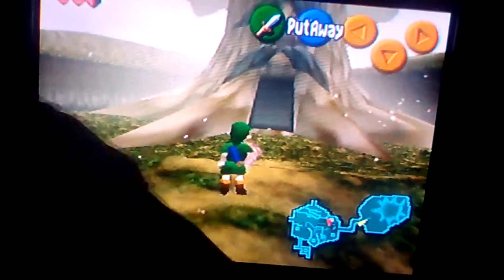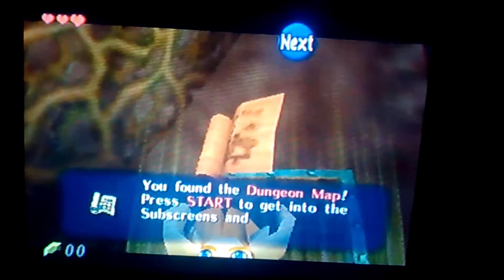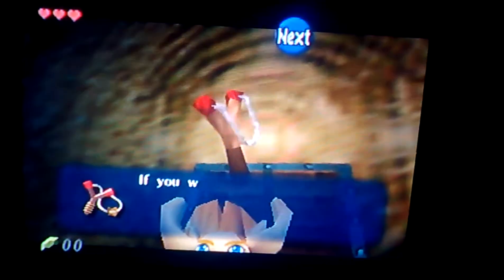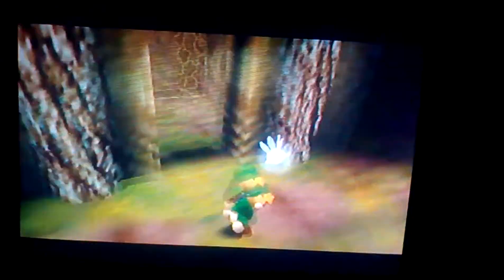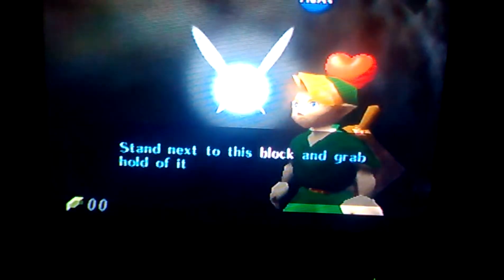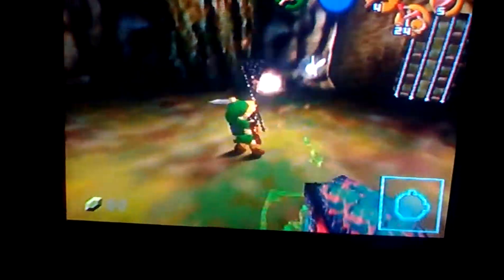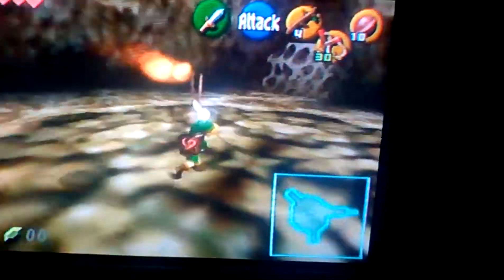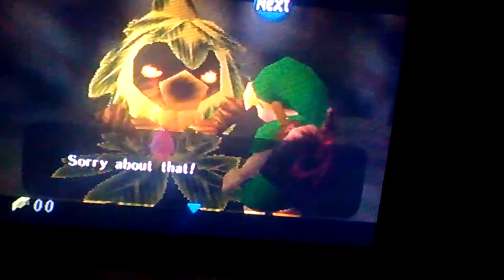Temple time legend of zelda ocarina of time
My second legend of zelda playthrough